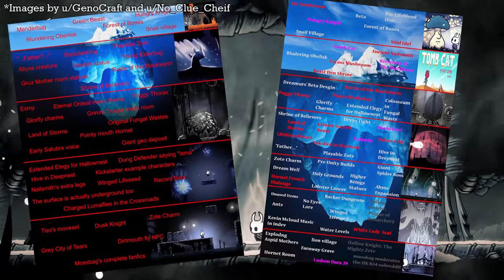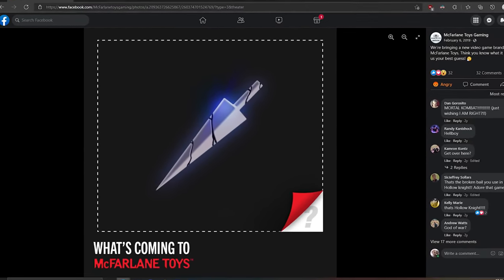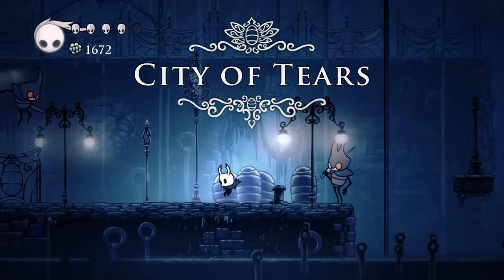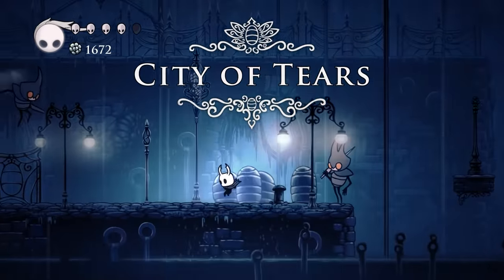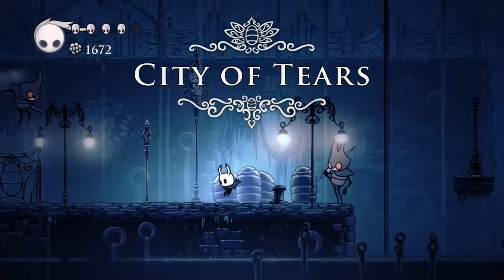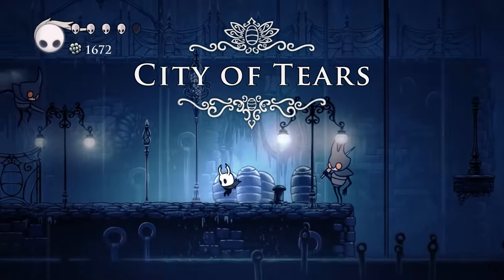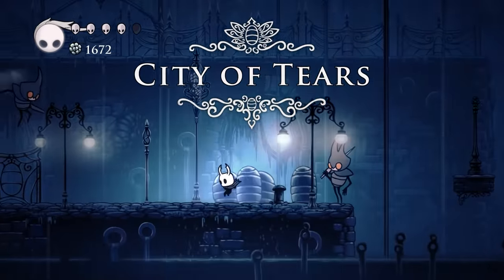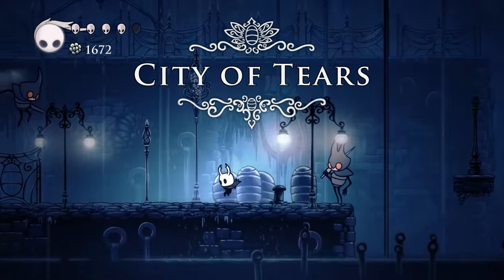Let's explore a Hollow Knight iceberg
In this video, we will be diving into a Hollow Knight iceberg created by the reddit user SteevPoyo96. What man-made horrors beyond our comprehension will we discover about our beloved bug game?

Special thanks to Serena, Katie & 56 for creating the Debug mod. Very useful!

Lots of songs are used in this video, so here's a playlist put together by Quasar Nebula:

Here's a more detailed breakdown of the various leitmotifs found in Hollow Knight:

Video Chapters:
00:00 Introduction
01:02 Surface Level
03:55 Shallow Waters
12:20 Below the Iceberg
21:09 The Depths
28:44 The Abyss
33:40 Outro